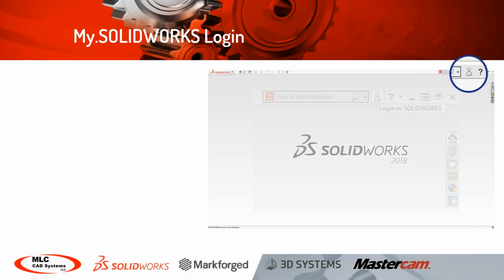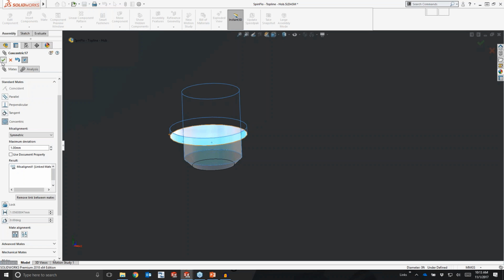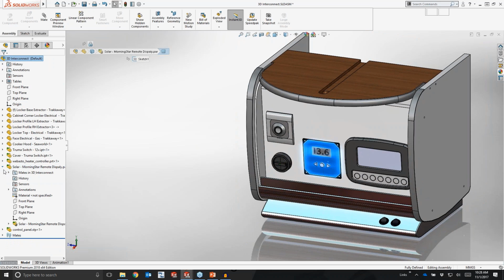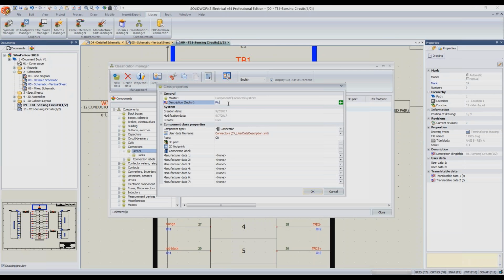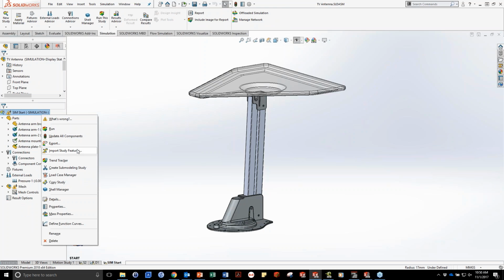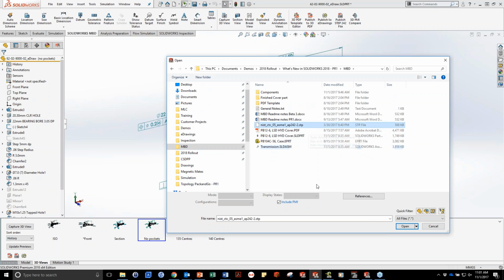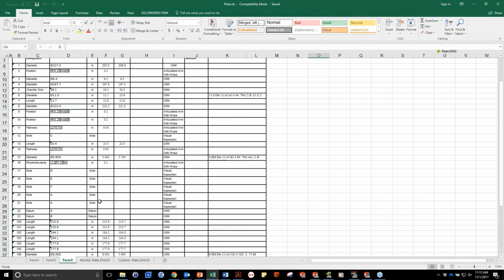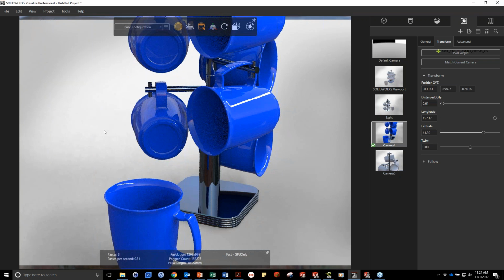What's New in SOLIDWORKS 2018 Webinar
Watch as our Application Engineers Marcus and Philip show you the newest features in SOLIDWORKS 2018. Discover how SOLIDWORKS 2018 can help accelerate innovation and grow your business.